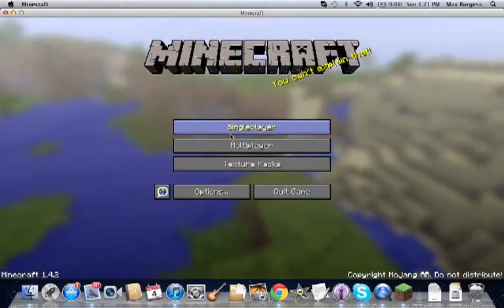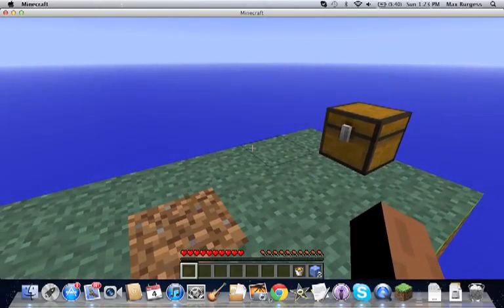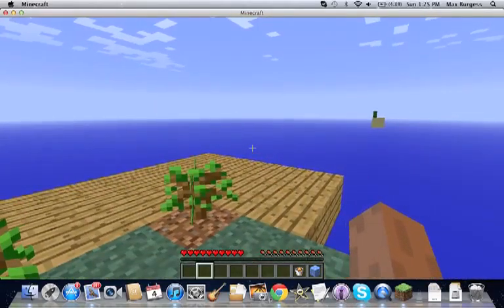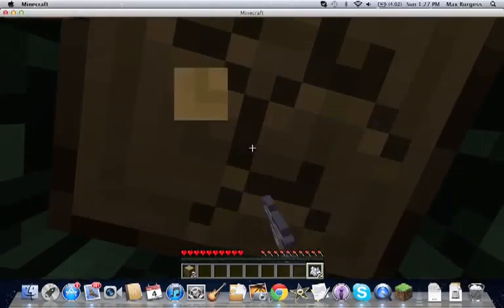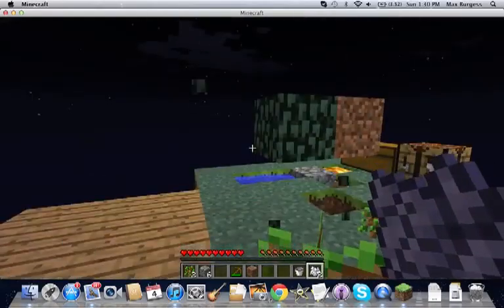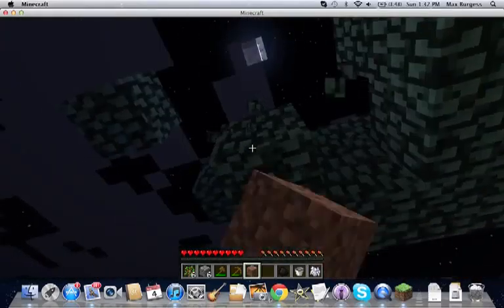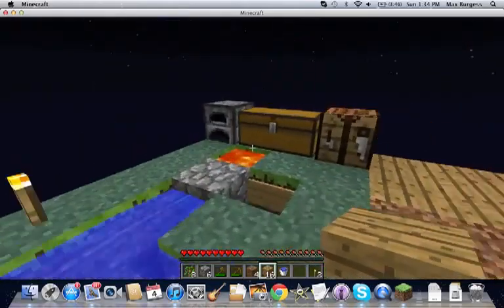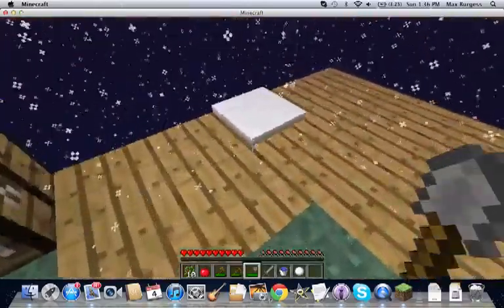Minecraft Survival: SKYBLOCK!